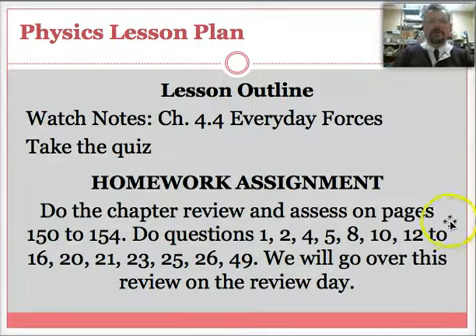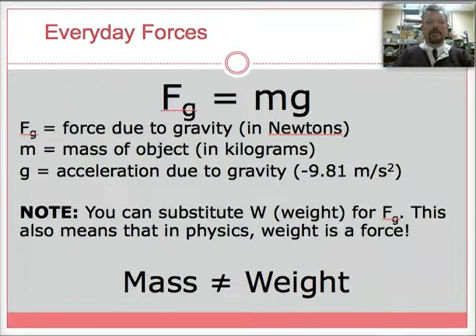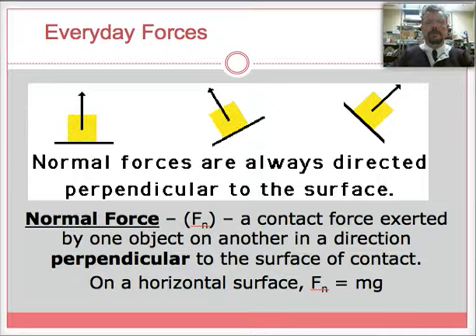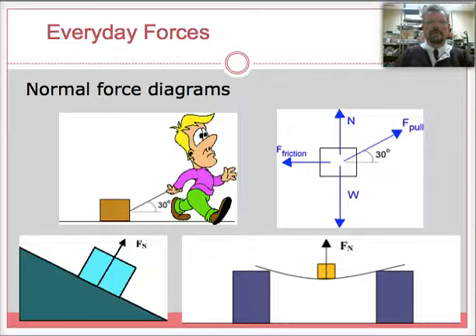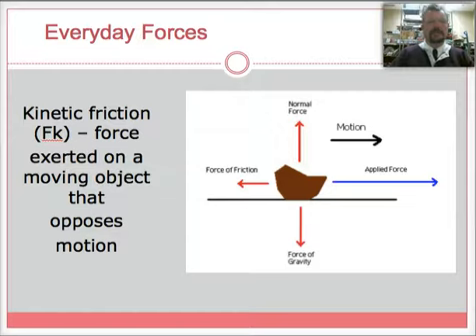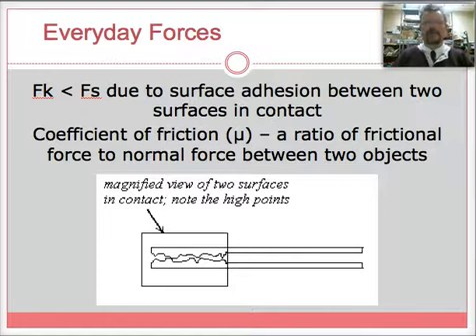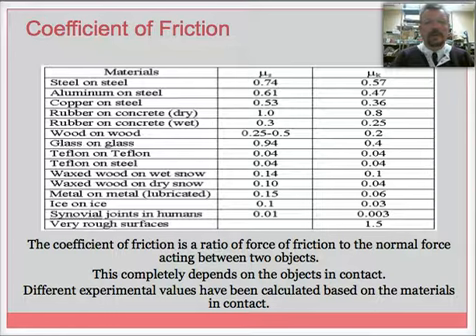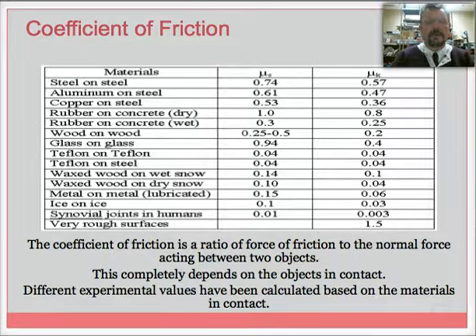Ch 4 1 Everyday Forces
Learning Targets:
I can explain the difference between mass and weight.
I can find the direction and magnitude of normal forces.
I can recognize and explain the different types of friction.